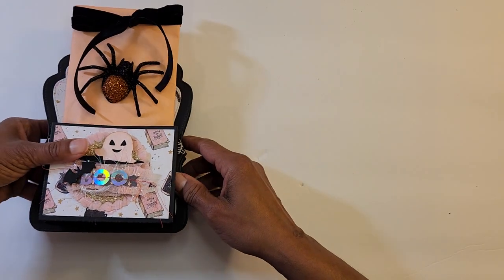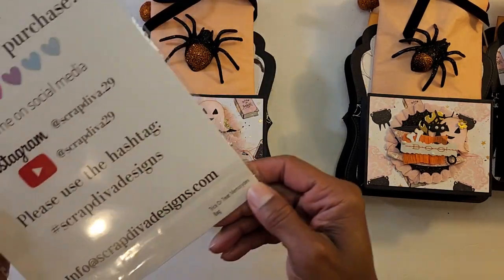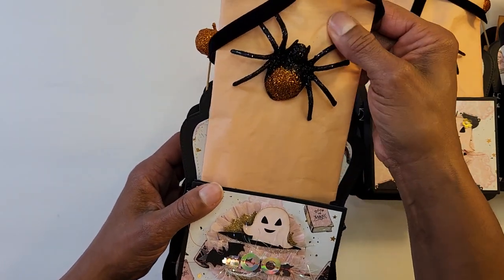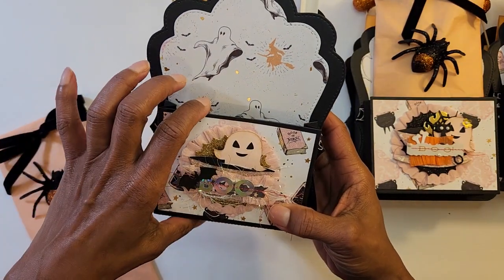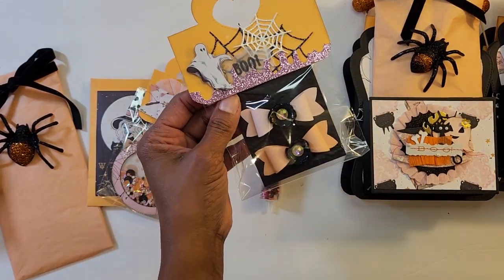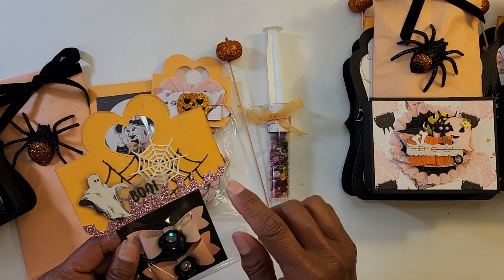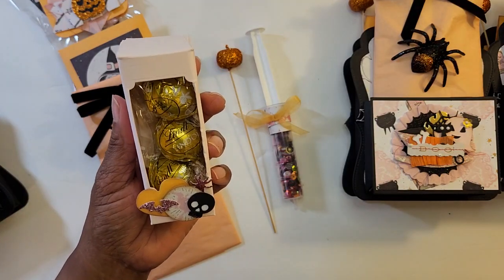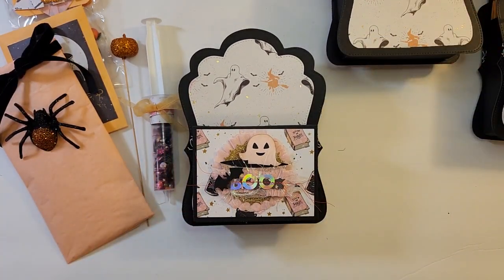Project Share: Halloween Swap hosted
This is what I created for the Halloween Swap hosted by @westcoastcraftybabe7237 . I used dies by @kscraft1652 @ScrapDiva29 @timholtz @sizzix and I used my  @Cricut .

Thanks for hosting,  Maki!